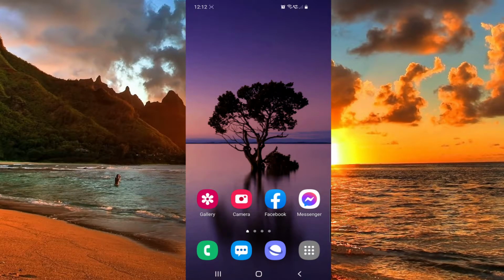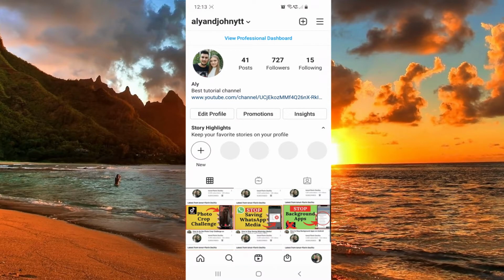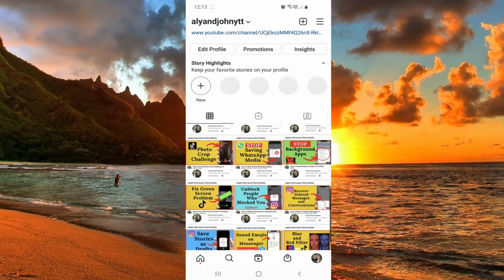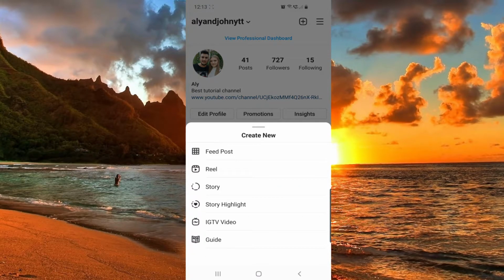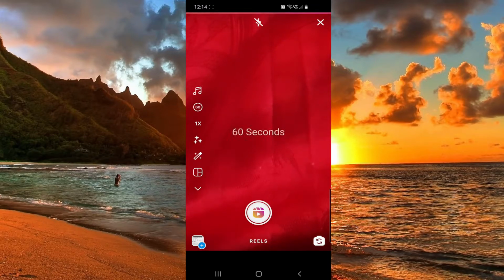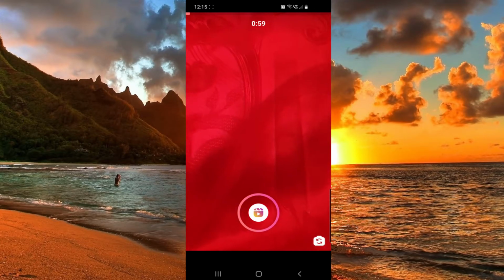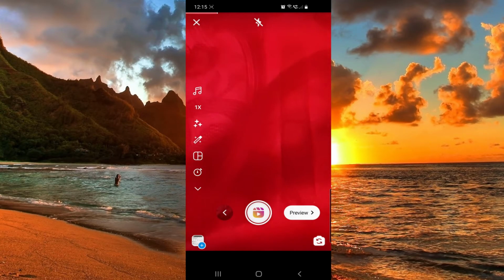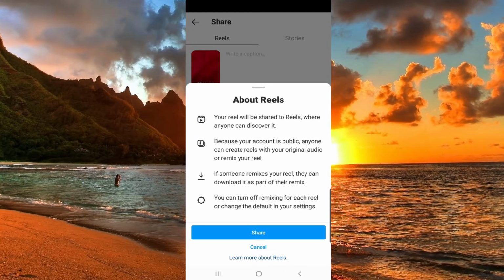How to Get 60 seconds Instagram Reel New UPDATE 2021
Working 100%! Super Easy tutorial!!! In this video I'm showing you How to Get 60 seconds Instagram Reel New UPDATE 2021!